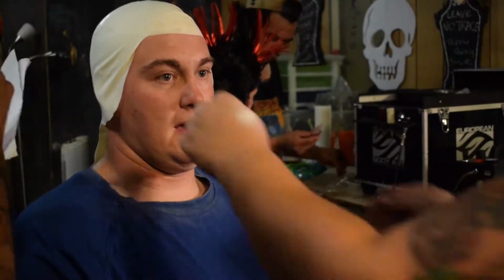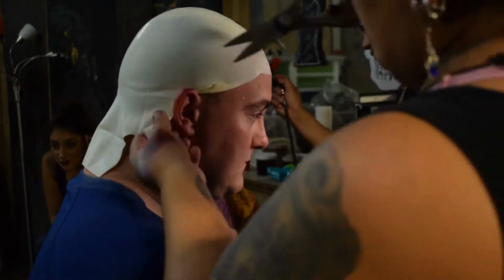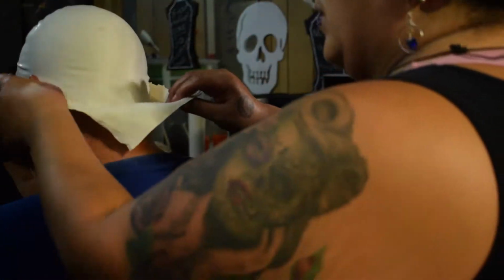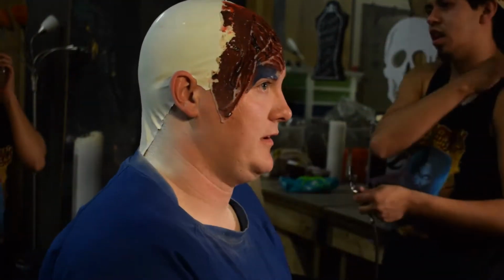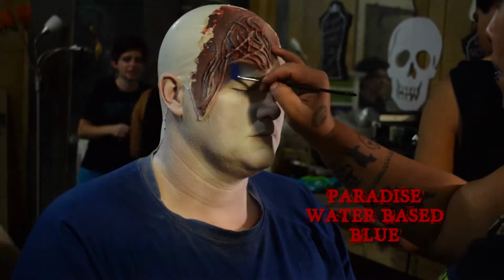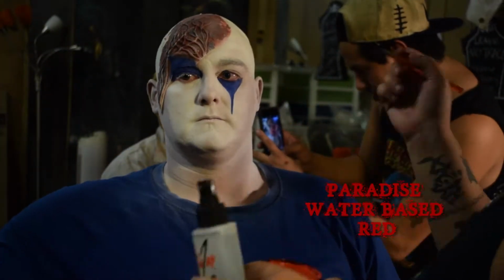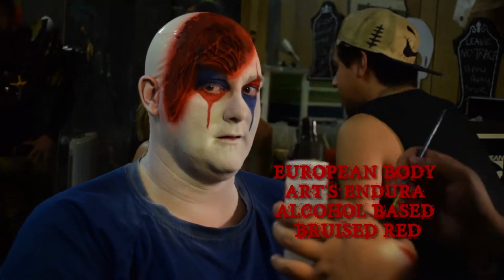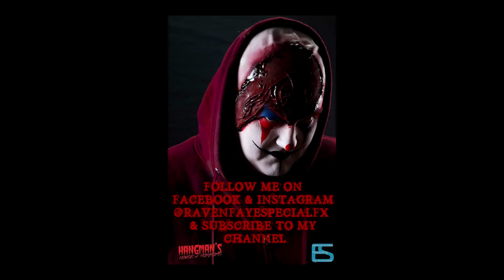Evil Clown Makeup Tutorial aka Rude the Clown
This scary & Creepy Clown Makeup tutorial was because One of the Actor Liaisons from Hangman's House of Horrors Mr. Brown created this character for our haunted house. I custom built the prosthetic & use it each night we are open during haunt season.

Rude the Clown.
Airbrush System:
European Body Art Zero G Airbrush System
Includes: 1 Airbrush, 1 Air hose, 1 Z-8 for ZeroG II, 8x Needle/Nozzle/15cc Glass Bottle.

European Body Art Alcohol Based Paint:

Prime White

Bruised Red

Water Based Paint
Paradise Black Face Paint

Paradise Blue Face Paint

Paradise Red Face Paint

White Bald Cap

Make sure to use Bond off to remove the prosthetic or any spirit gum left on the face after removing the prosthetic.

Ben Nye Bond Off
CAMERA GEAR & EDITING
Camera:
Gopro Hero 4 Silver

Nikon D5300

Lens:
Nikon AF-S DX NIKKOR 18-55mm f/3.5-5.6G Vibration Reduction II

Microphone:
Yeti Blue

Editing Software
Adobe Premiere Pro CC

By clicking the links it helps me continue to make more interesting videos. Hopefully it gives you an easy way to find what you want to use in your own endeavors.